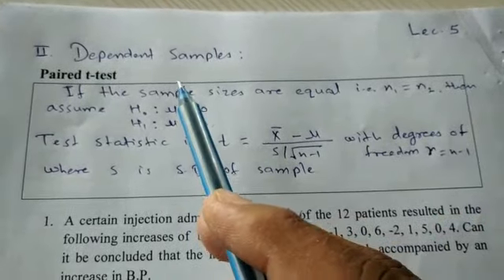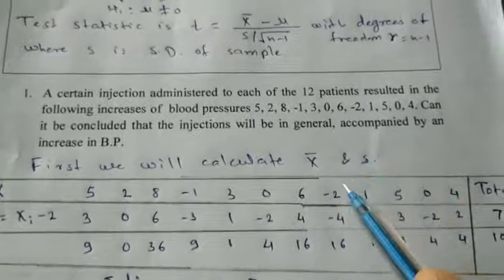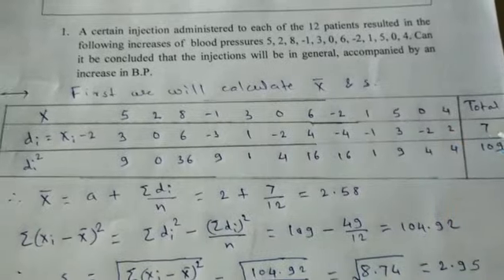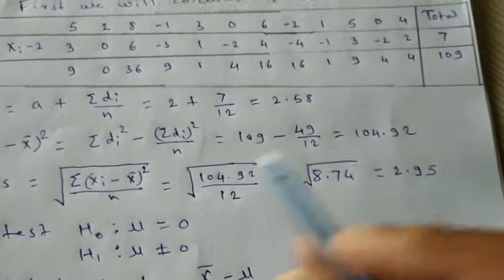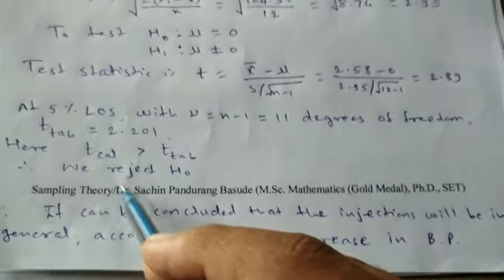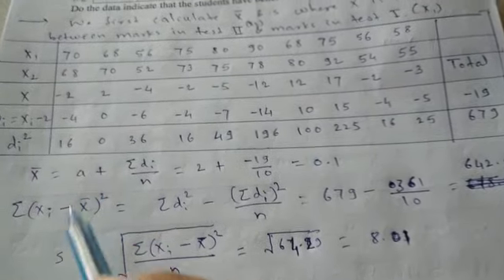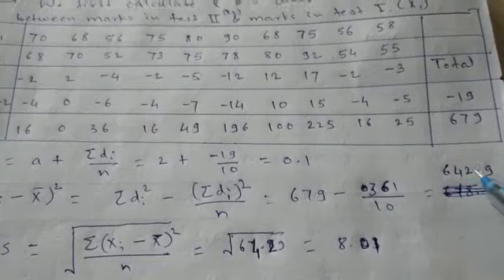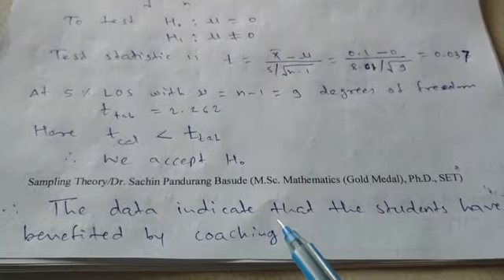Lecture 5. (Sampling) Paired t-test